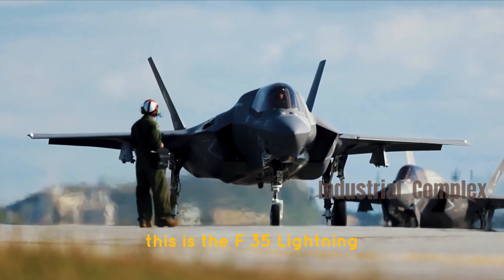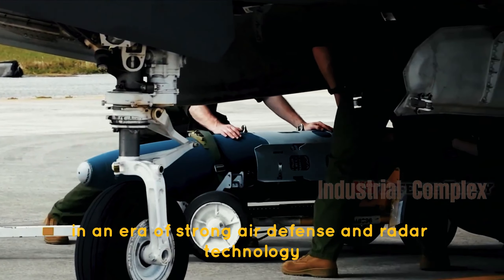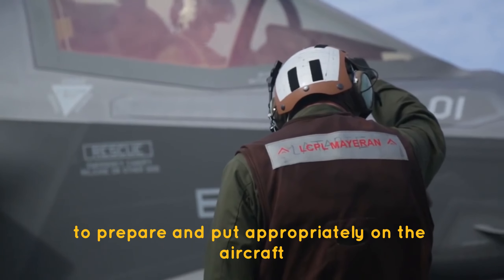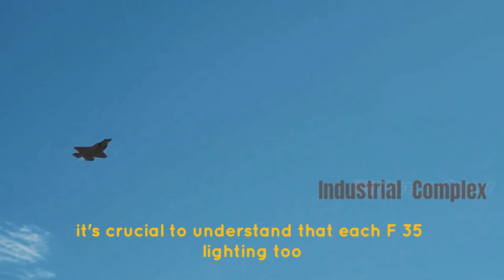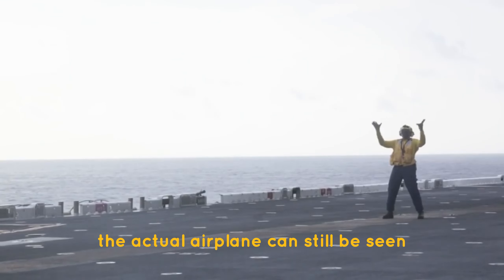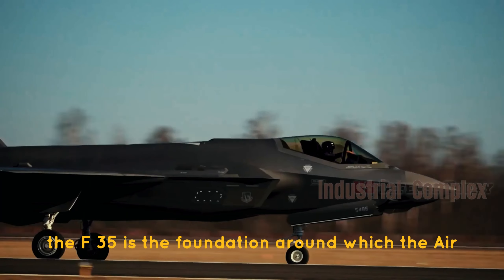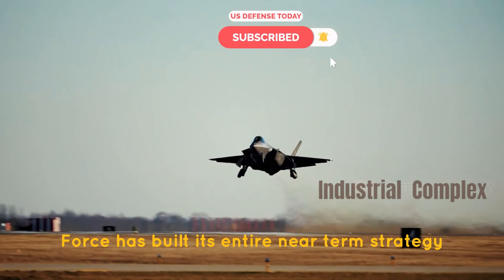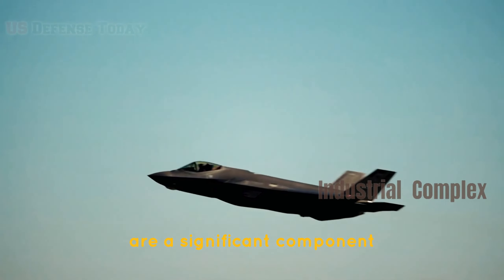what makes F 35 lighting So special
The F-35 must be prepared to face any threat since it is the backbone of the US Air Force. But how exactly do its stealth features work? And how effective are they? The F-35 Lightning Two was named one of the most stealthy aircraft ever to fly. The fifth-generation fighter jet's ability to remain stealthy is key to its efficacy. Every bit of stealth is required for the F-35 to survive in contested airspace in an era of strong air defence and radar technology and with near-peer opponents with advanced military capabilities, such as China and Russia. The US Air Force physically hand-paints its fifth-generation aircraft to achieve that stealth. One paint pressure at a time, the F 35.

The F-35 is a modest aircraft at 51 feet long and 35 feet wide, especially if you have to hand-paint it with a radar-absorbing coating. The classified chemical mixture took hours and hours to prepare and put appropriately on the aircraft by specially trained and qualified aircrew. The instructions in the manual cannot simply be read. Who can do it and inspect it is subject to rules. We take doing it right extremely seriously. Because so much depends on us, we take pride in being specialists in our field. The section chief of the 388th Maintenance Squadron, Master Sergeant John Noles, stated in a news release that there is unquestionably an art to what we do. It's crucial to understand that each F-35 Lighting Two has a unique coat of paint because stealth doesn't necessarily equate to being invisible. Instead, stealth makes an aircraft more difficult to detect and track by hostile radar. The actual airplane can still be seen with the unaided eye.